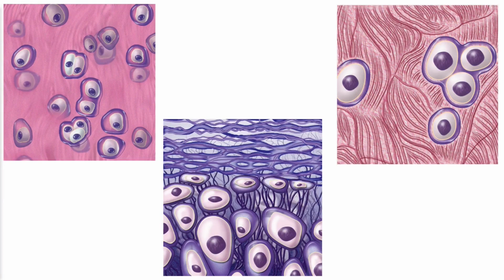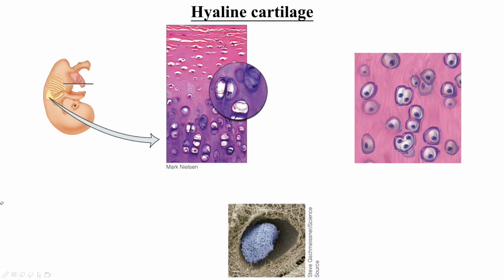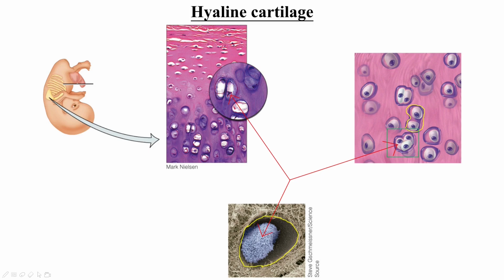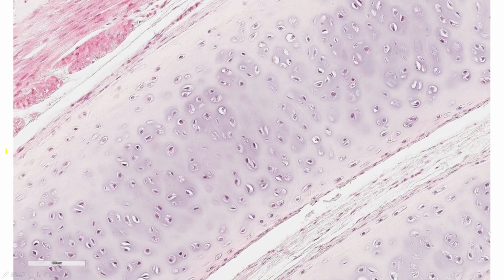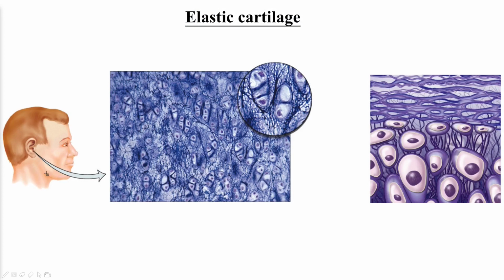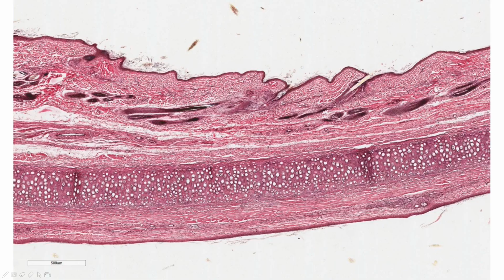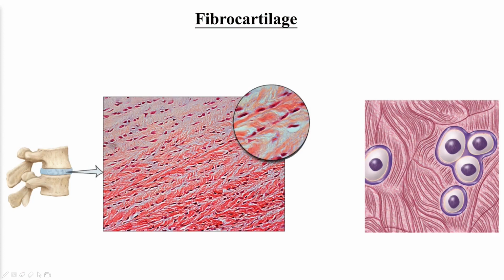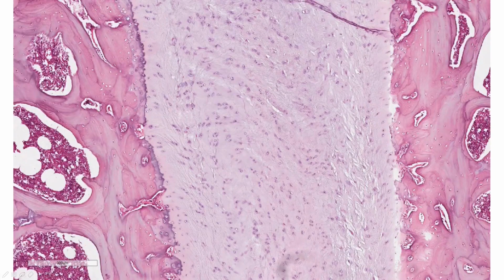Histology - Cartilage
For students of BIO201 (anatomy & physiology), this is a histology resource for cartilage.

Contents of the video:

00:00 - Intro
00:19 - Hyaline cartilage
01:23 - Elastic cartilage
02:06 - Fibrocartilage

For a truly remarkable histology experience, be sure to check out their website. I have obtained their permission to use these images.